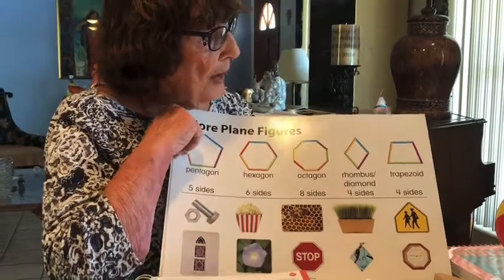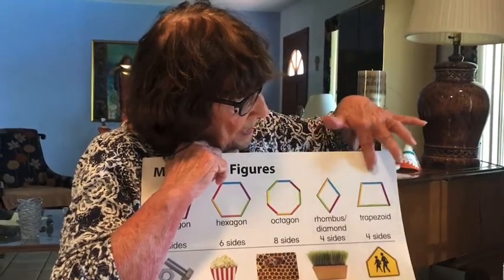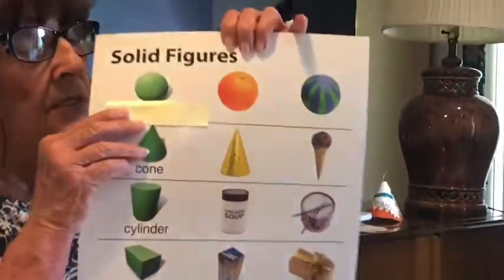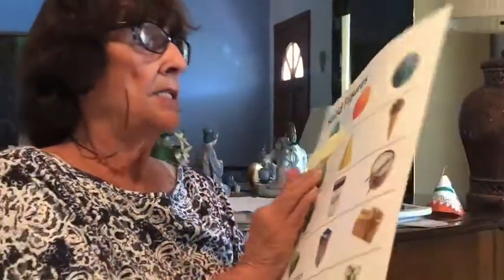Math Lesson Part 2 (Day 10)